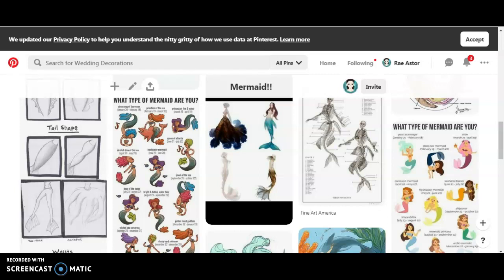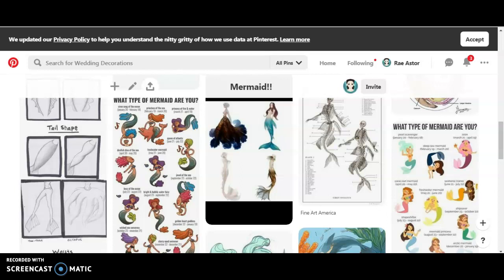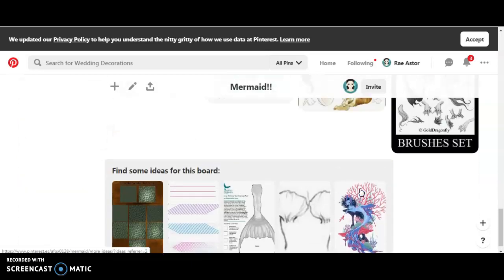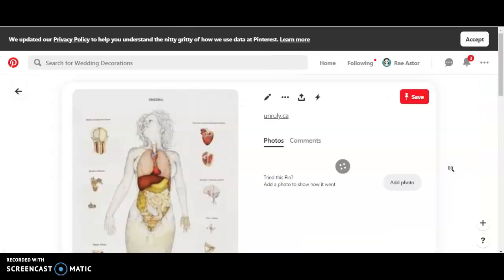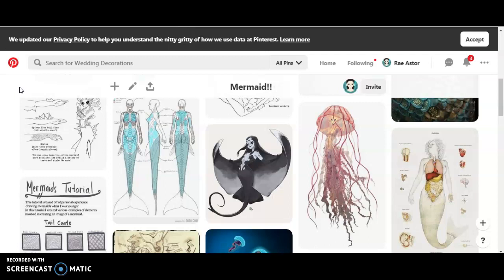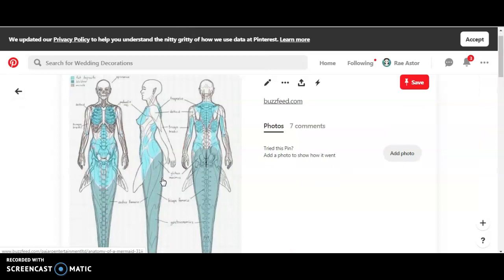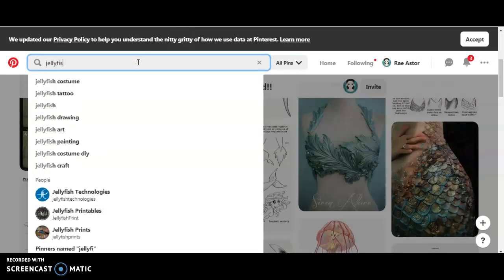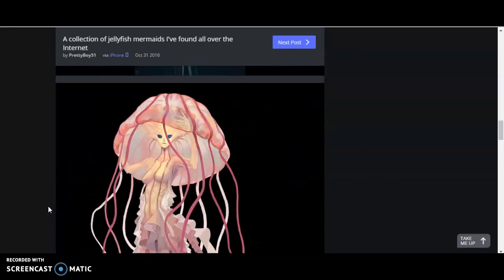MERMAID Anatomy, Art, and IDEAS-#5 in mermaid series